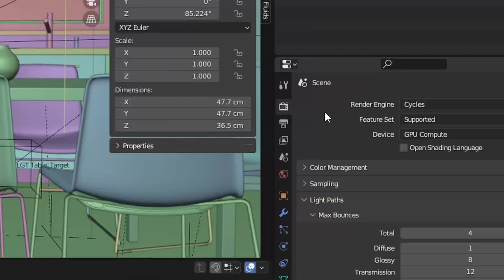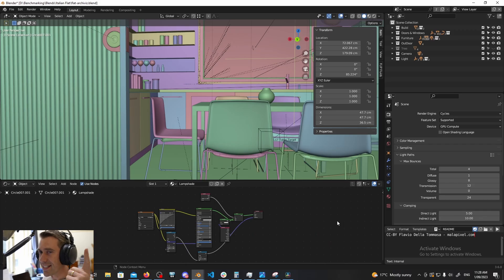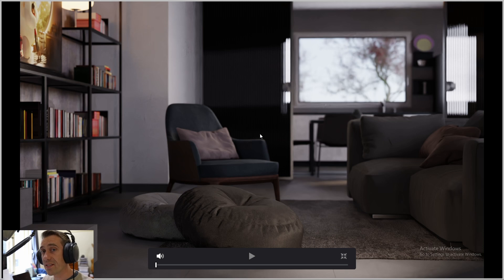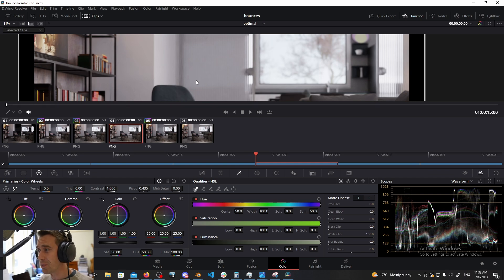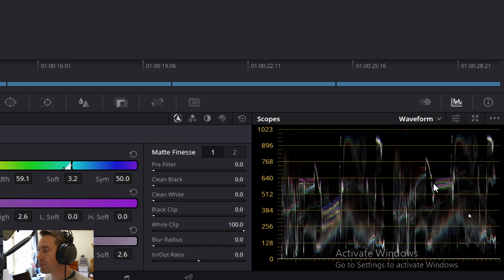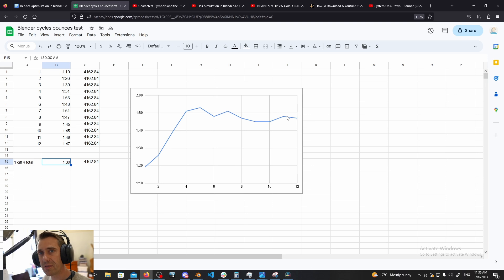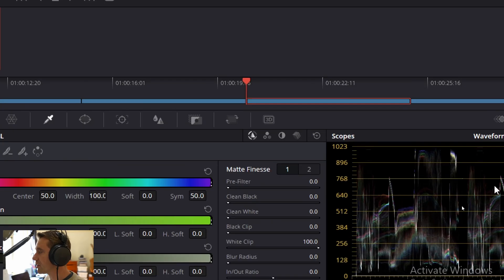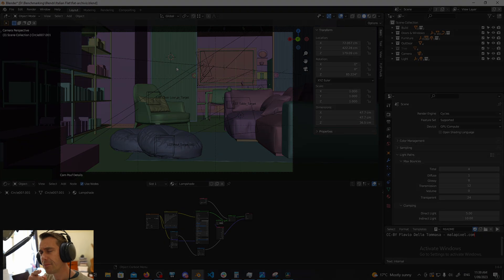How to Render in Blender | Optimising Light Bounces for rendering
Optimise your renders by understanding what light bounces are, how to manipulate them and what to do when you need to shave some time off your renders.

In this video, James cuts render time down from 1 minute 50 seconds to 1 minute 30 seconds, purely by intelligently allocating light bounces based on the lighting environment in one of Blender's popular demo scenes.

CROWDRENDER - what's do we do exactly?
If you're new to our channel, we make an addon for blender that helps you easily build a render farm. What's a render farm you say? If you want to speed up rendering without optimising the heck out of your scenes, you can render frames of your animation on many computers at once.

There's a free version available for you to try which you can download 💾💽👇 by creating a free account

The free version works with Blender 3.6 LTS and will allow you to distribute rendering for a single frame or animations across as many computers as you have on your home or office network. We support windows, linux and macOS.

LINKS

Demo scene used in this video, credit to CC-BY Flavio Della Tommasa